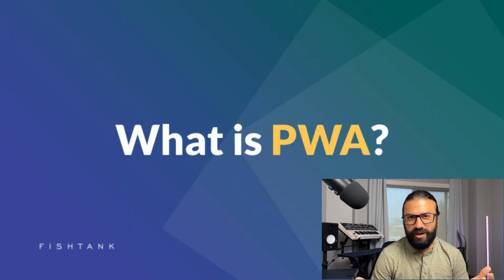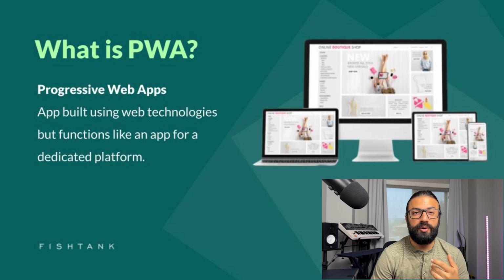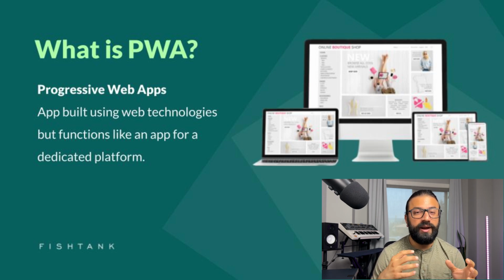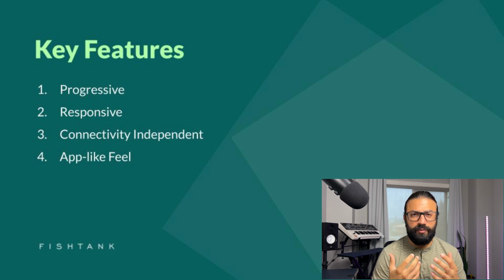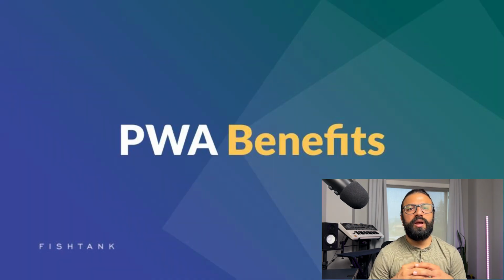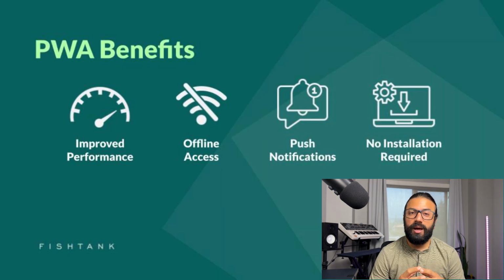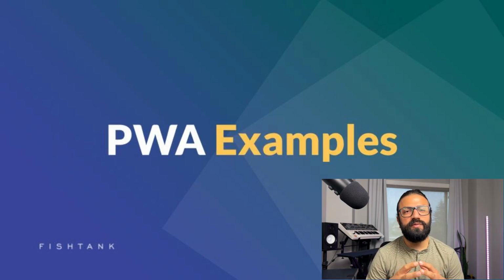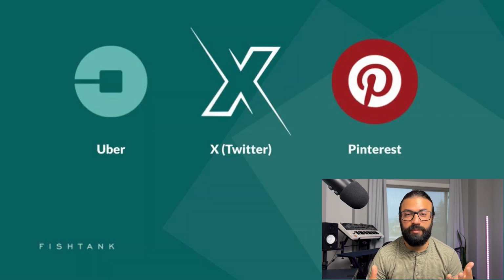What is a Progressive Web App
Introduction to Progressive Web App (PWA). Our quick video guide provides a brief introduction to progressive web apps, its key features, benefits, overview of how it works, and some examples of companies benefitting from progressive web apps.

Timestamps:
0:00 Introduction
0:33 What is PWA?
1:06 PWA features
2:22 Key benefits
3:09 How does PWA work?
3:38 Examples of companies benefitting from PWA
4:10 Outro